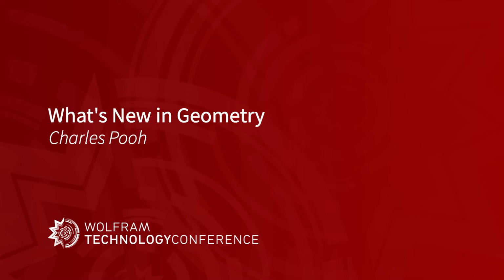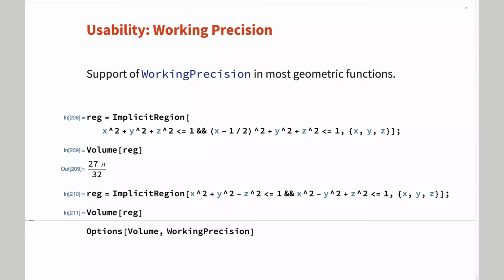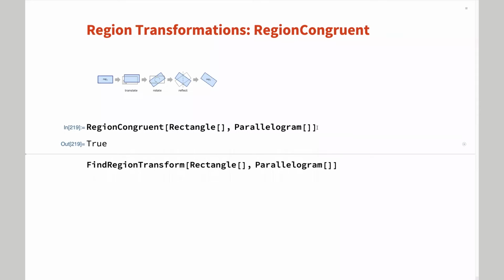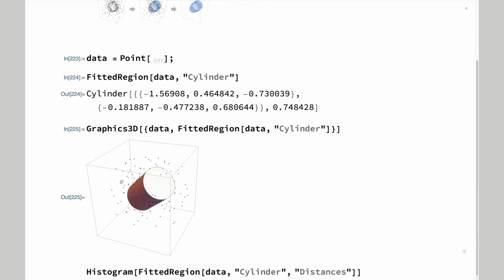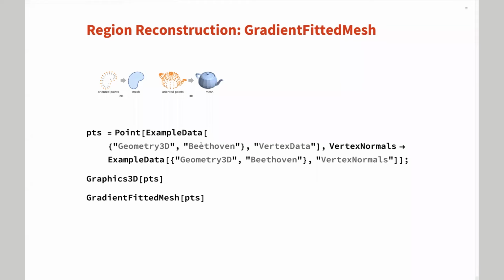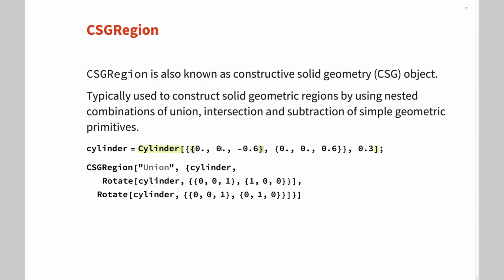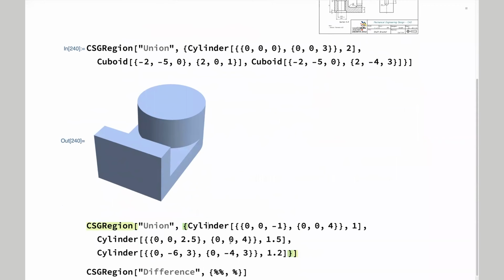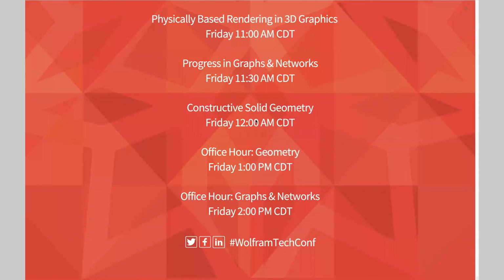What's New in Geometry